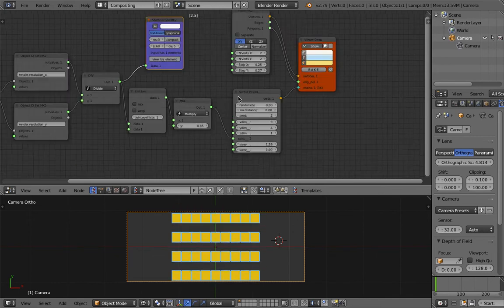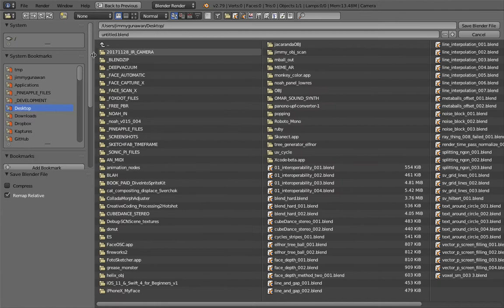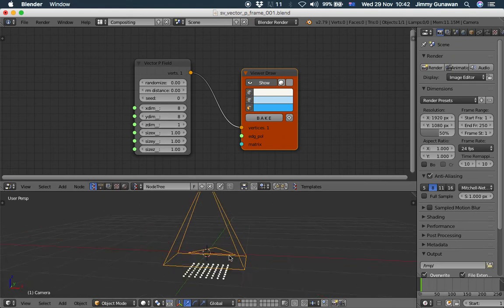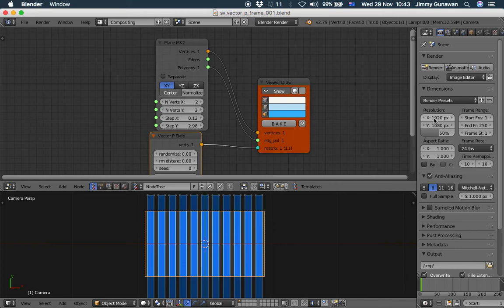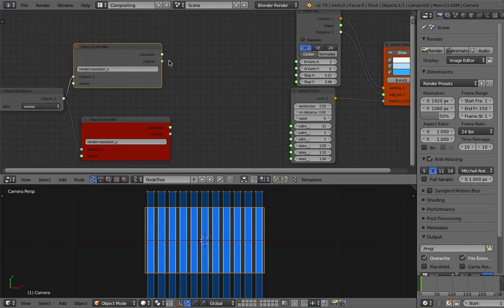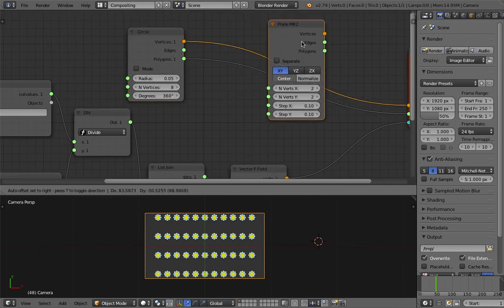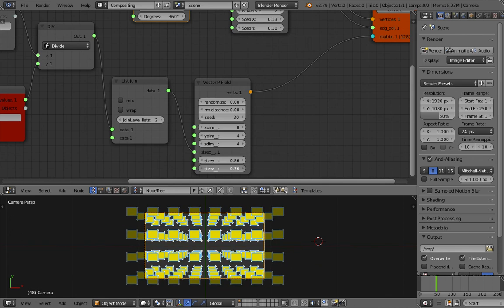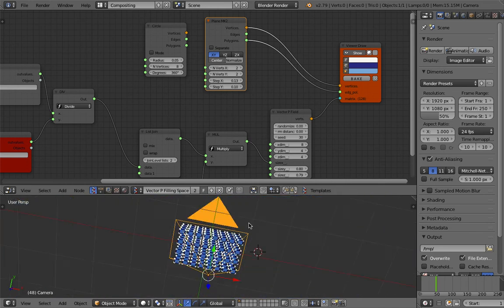LIVENODING 837 / SV Array To Fit Camera Frame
In this episode, I am using Vector P node of Sverchok to fits array of shapes into camera view in Blender.